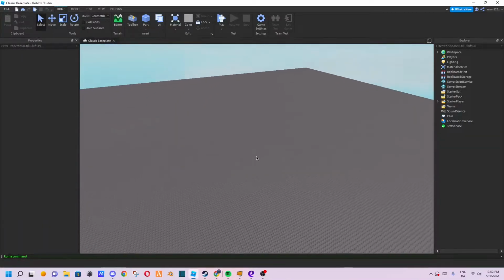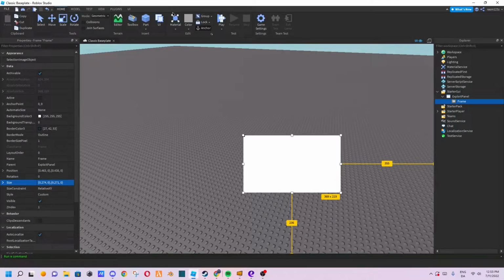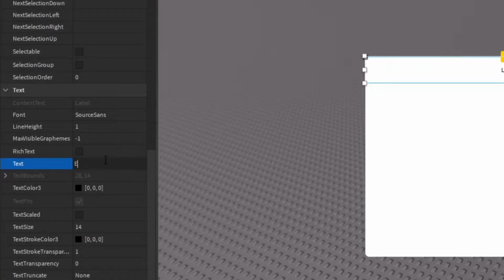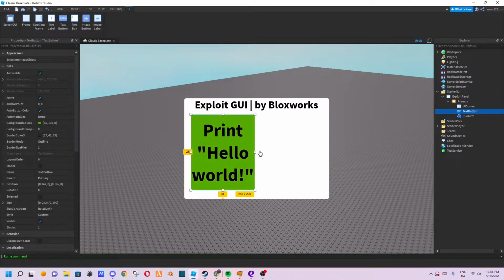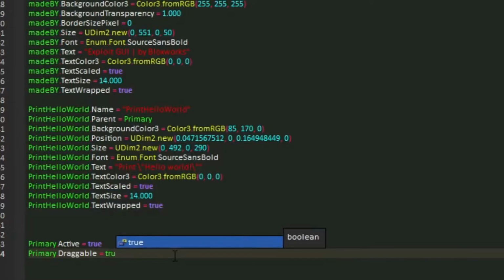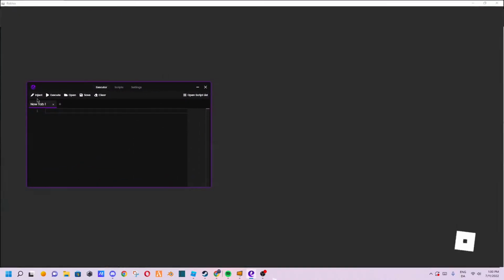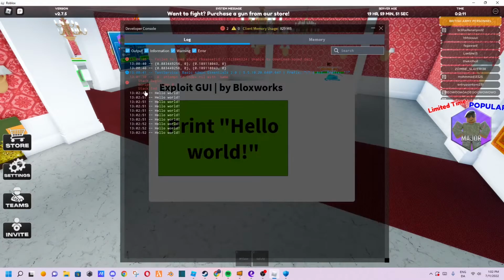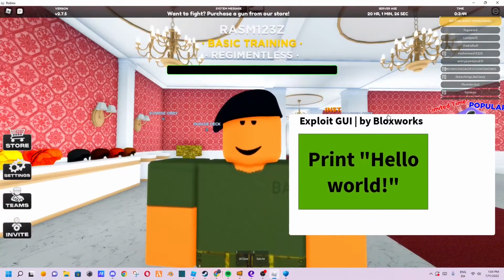Making your own Exploit #1 | Making the GUI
Today I am showing you how to get started making your own Exploits, Episode 2 will be released shortly!

|Links|
Gui to Lua Plugin: